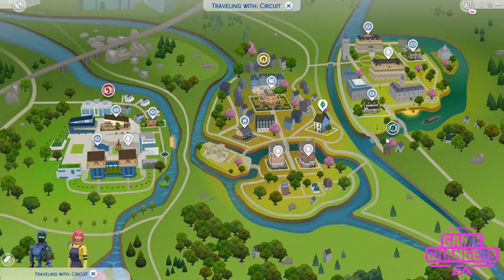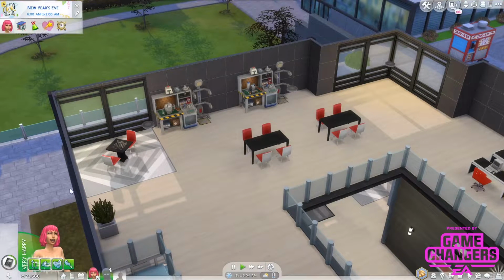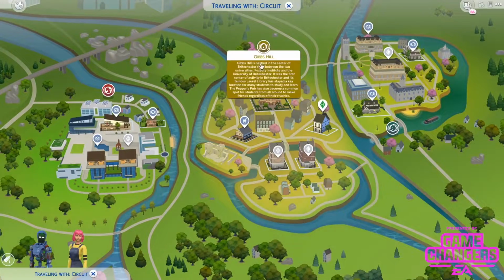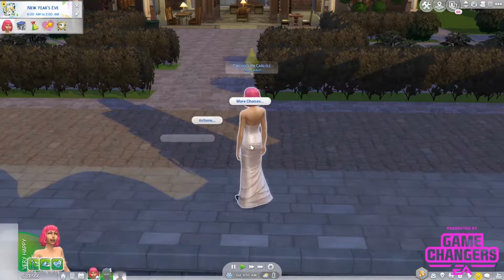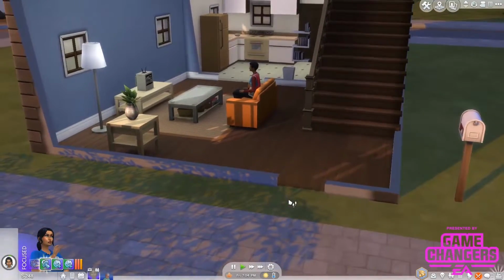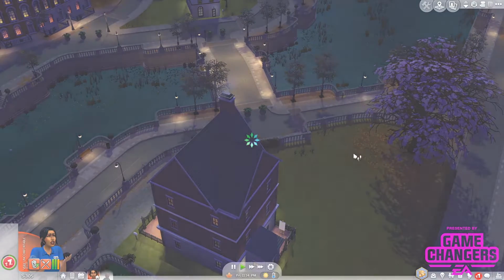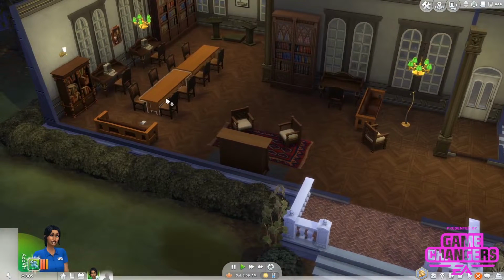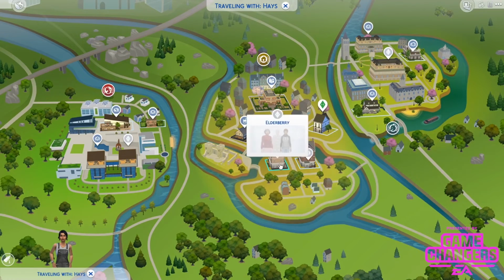The Sims 4 Discover University: Britechester world tour!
Let's take a look around the new world!

I am currently using an ASUS gaming laptop